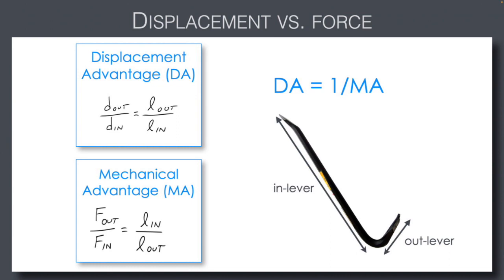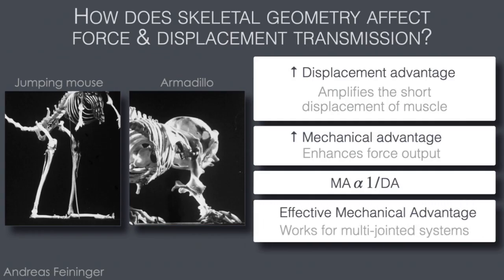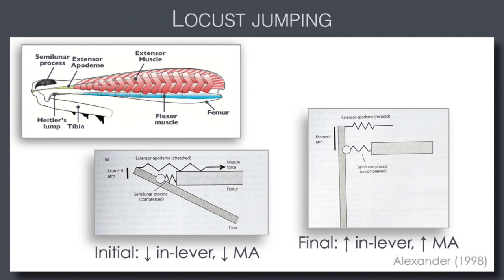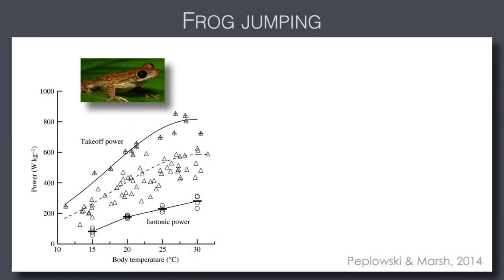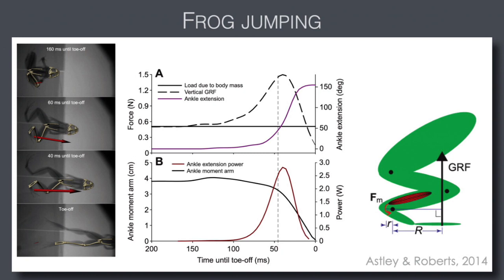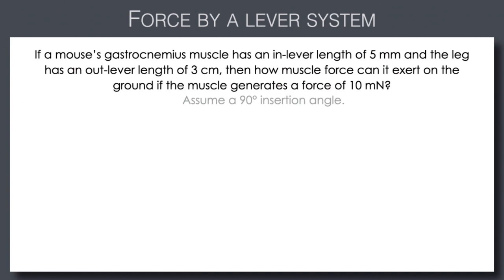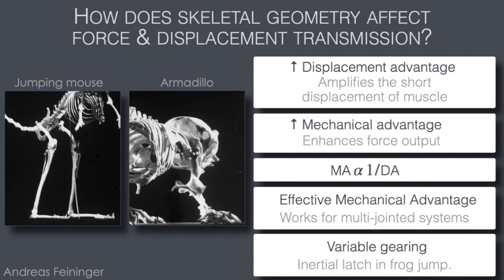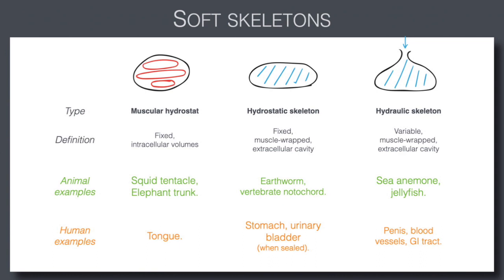Apr 24, 2024